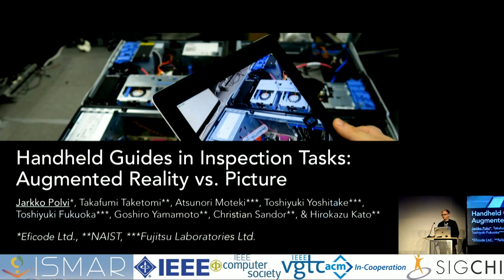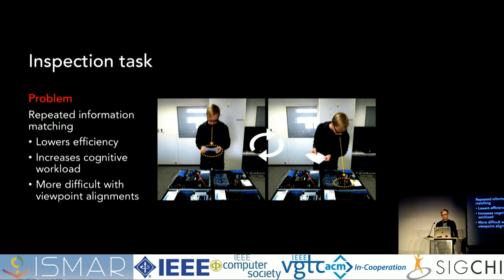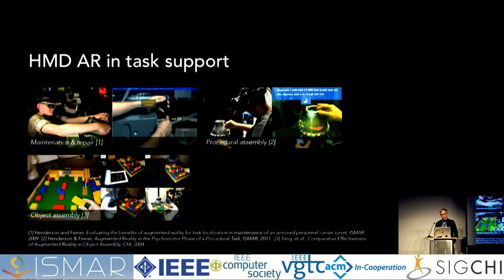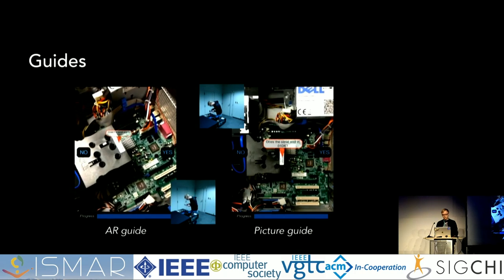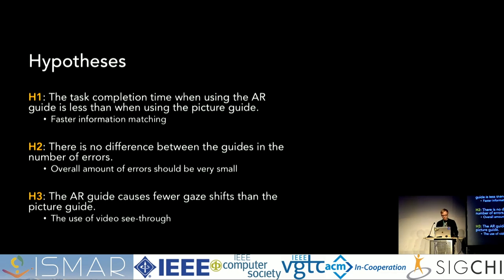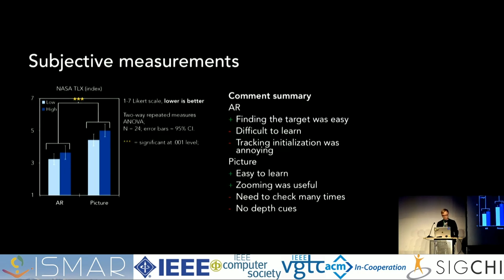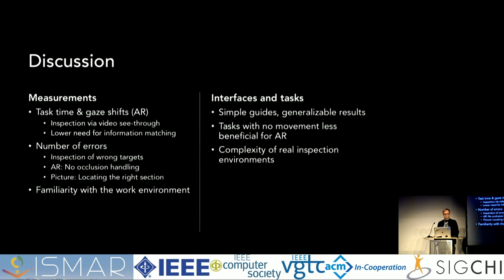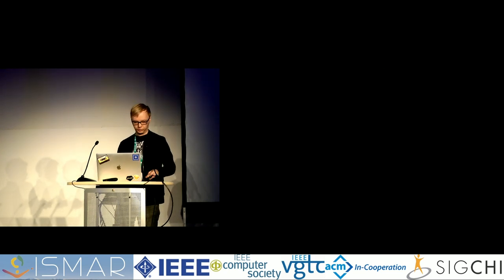Handheld guides in inspection tasks: augmented reality versus picture.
Authors:
Jarkko Polvi, Takafumi Taketomi, Atsunori Moteki, Toshiyuki Yoshitake, Toshiyuki Fukuoka, Goshiro Yamamoto, Christian Sandor, and Hirokazu Kato.

Abstract:
Inspection tasks focus on observation of the environment and are required in many industrial domains. Inspectors usually execute these tasks by using a guide such as a paper manual, and directly observing the environment. The effort required to match the information in a guide with the information in an environment and the constant gaze shifts required between the two can severely lower the work efficiency of inspector in performing his/her tasks. Augmented reality (AR) allows the information in a guide to be overlaid directly on an environment. This can decrease the amount of effort required for information matching, thus increasing work efficiency. AR guides on head-mounted displays (HMDs) have been shown to increase efficiency. Handheld AR (HAR) is not as efficient as HMD-AR in terms of manipulability, but is more practical and features better information input and sharing capabilities. In this study, we compared two handheld guides: an AR interface that shows 3D registered annotations, that is, annotations having a fixed 3D position in the AR environment, and a non-AR picture interface that displays non-registered annotations on static images. We focused on inspection tasks that involve high information density and require the user to move, as well as to perform several viewpoint alignments. The results of our comparative evaluation showed that use of the AR interface resulted in lower task completion times, fewer errors, fewer gaze shifts, and a lower subjective workload. We are the first to present findings of a comparative study of an HAR and a picture interface when used in tasks that require the user to move and execute viewpoint alignments, focusing only on direct observation. Our findings can be useful for AR practitioners and psychology researchers.